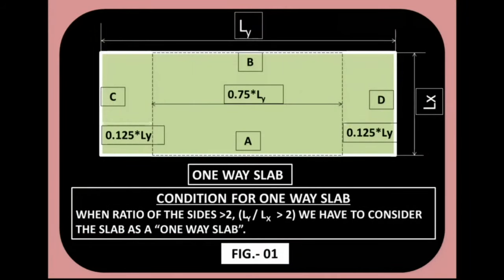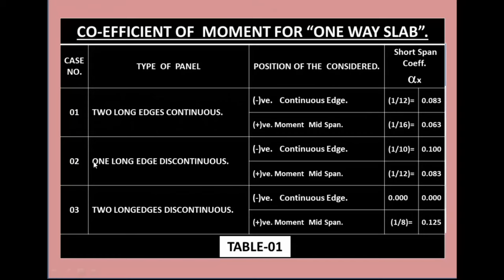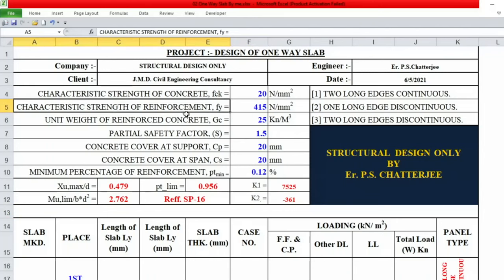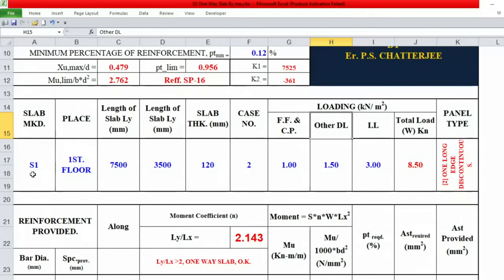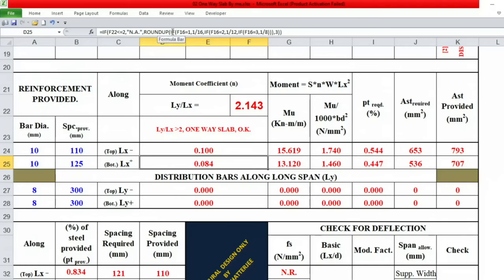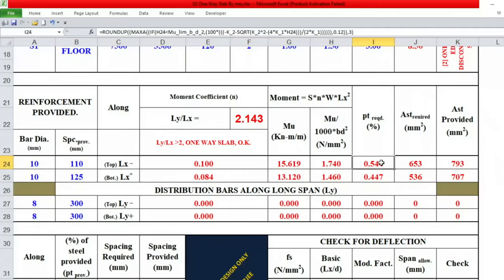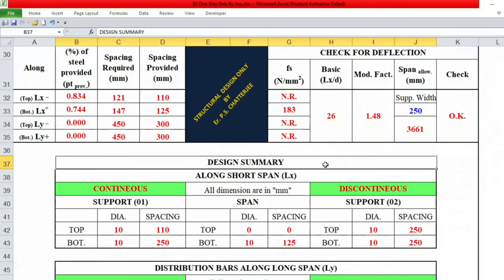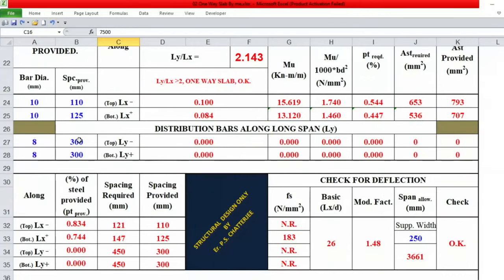One Way Slab - Excel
In my “DESIGN AND ANALYSIS OF ONE WAY R.C.C. SLABS AS PER 1S-456” I have explained how we can use excel spread sheet for the design of a one way R.C.C. slab within the limit of IS-456.
In this video I have also explained the following thinkgs:-
01) Curtailment of Main Reinforcement.
02) Curtailment of Distribution Bars.
03) Minimum & Maximum Size of the Main bars as well as Distribution Bars.
04) Spacing of the Main bars as well as Distribution Bars.
05) Deflection check for slab.
06) Thickness of the slab.
07) Moment coefficient on the basis of long edges condition of the slab.

In This Part I have discussed about the Selection of suitable member For The "Fink" Truss by the help of "Spread Sheet".

**TO GET ALL THE EXCEL SHEETS THAT I HAVE EXPLAINED, JUST WRITE IN THE COMMENT SECTION.*
01) Name.
02) Country name.
03) Student / Professionals.
04) Serial number of the sheet.
05) *DON'T WRITE your E-MAIL I.D. or Ph.
       No. in the comment. If you write then
        youtube will block that comment.
06) Send your email I.D. through mail.
07) My mail I.D.:-
08) For future communications do not use
       this email, use only comment section of
        youtube, because this **622@gmail I.D.
        I use only for sending the Excel Sheets
         to my viewers.
*DO NOT REQUEST MORE THAN ONE
 SHEET PER MONTH*